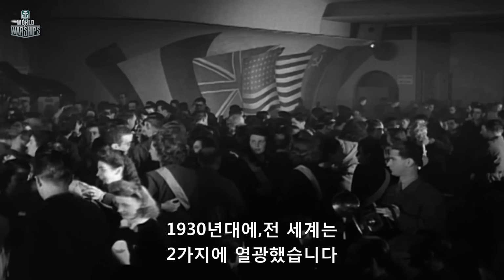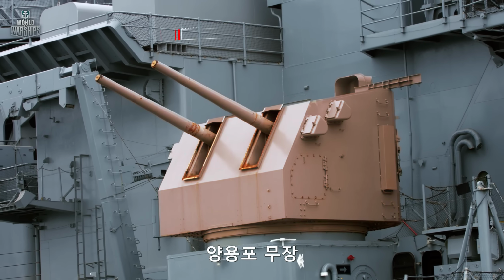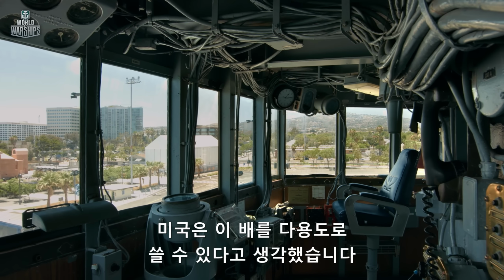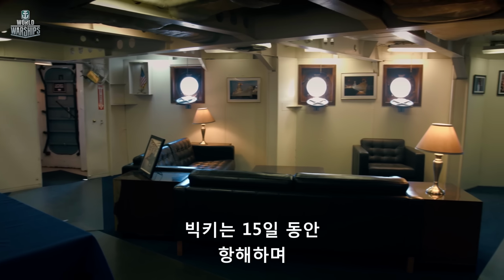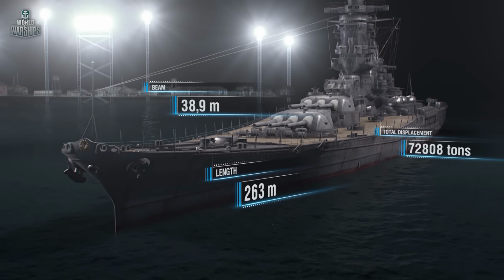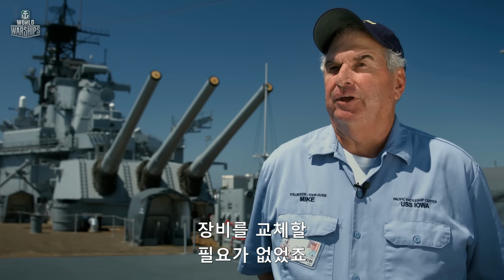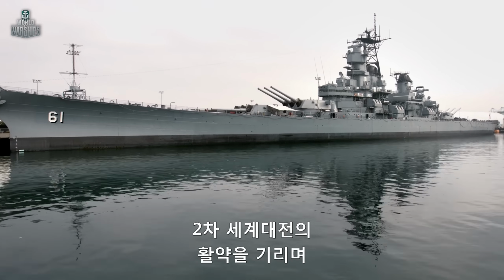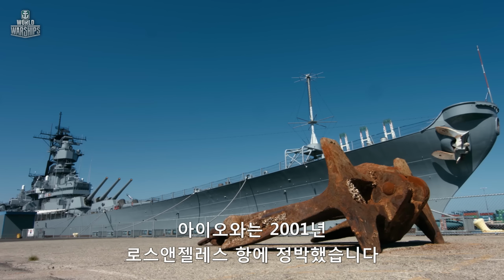해군의 전설: USS Iowa 전함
제작 환경이 열악하여 업로드가 늦어지거나 오류가 생기는 점 양해 부탁드립니다

문장의 어색함,오역이 있을 수 있는점 양해 부탁 드립니다

저는 자막을 제외한 이 영상에 어떤 권리도 없습니다
문제가 있다면 댓글로 알려주세요
I don't have any rights for this video except subtitle